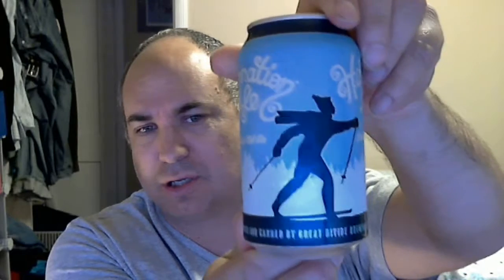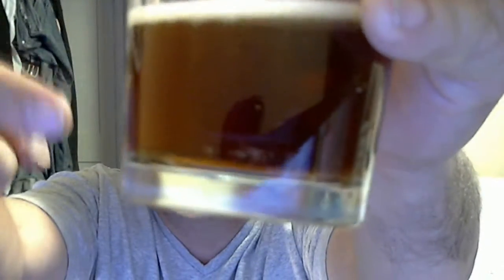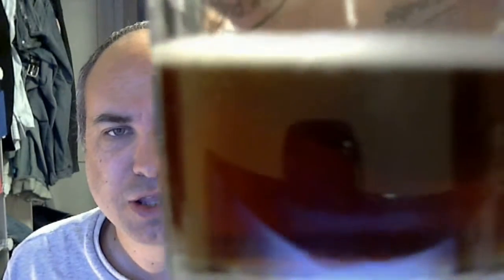Great Divide Brewing Hibernation English Style Old Ale